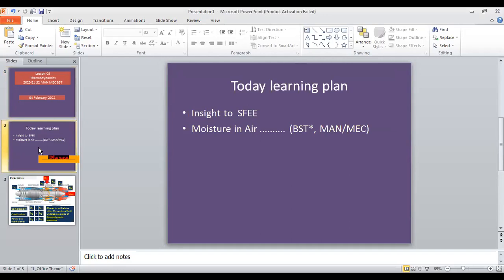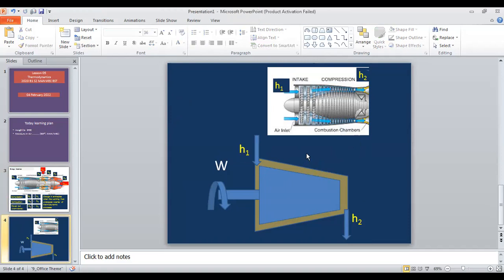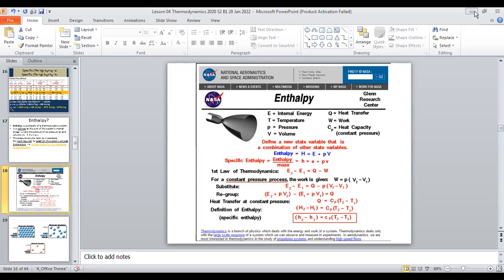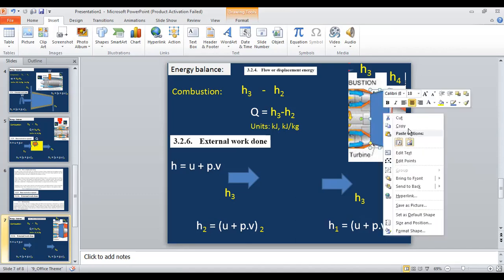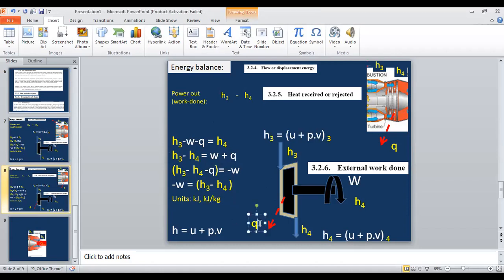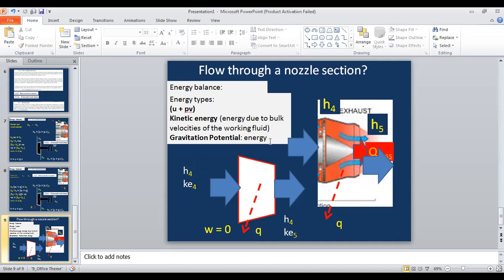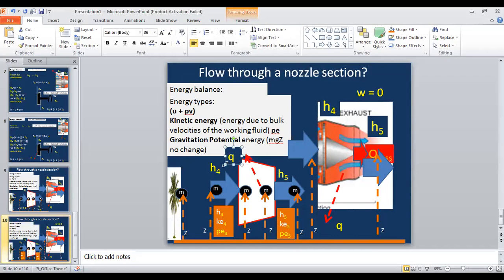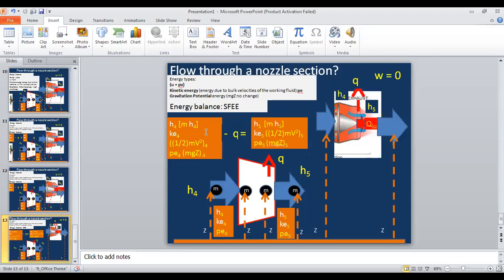Thermodynamics: Insight to SFEE (Steady Flow Energy Equation) through the aircraft turbine engine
Thermodynamics 03 Feb 2022: Part 01:
When the working fluid passes sequentially through the Intake, Compressor,  Combustion Chamber,  Turbine, and through the Nozel exit,  subjecting to thermodynamic processes, the energy balance associated with each section helps to understand SFEE with a better practical insight.
An enrichment session supporting the textbook knowledge and beyond.